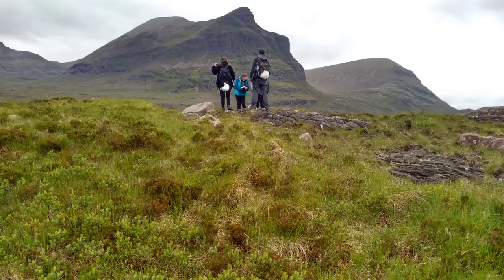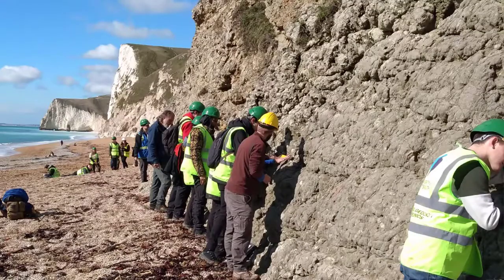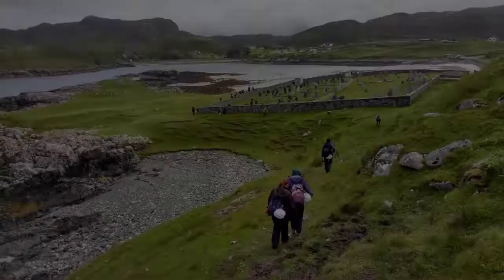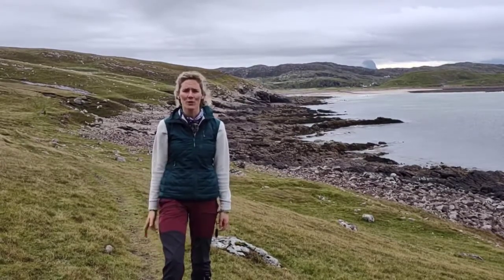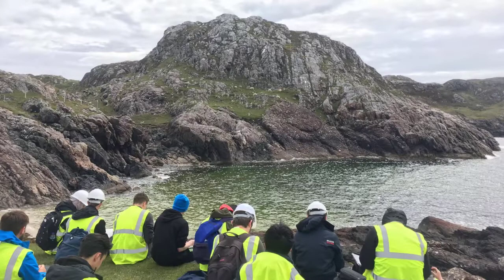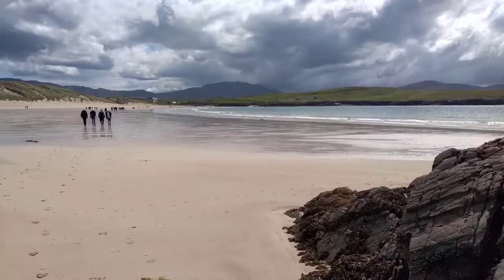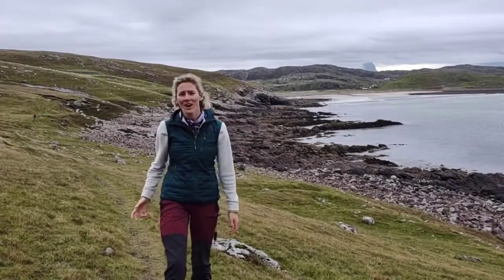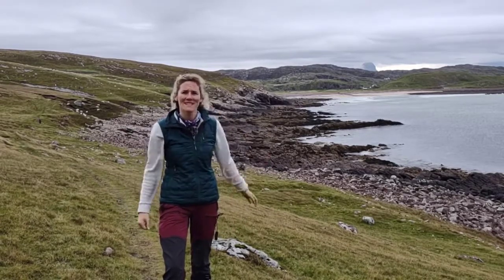Geology Field Work at the University of Portsmouth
Find out about geological fieldwork, why it is fundamental to a geology degree and where we get to in our University of Portsmouth Geology BSc. fieldwork

Find out more about our University of Portsmouth Earth Sciences Courses (Geology, Engineering Geology and Palaeontology)

Photos and video: Catherine Mottram, Glenn Chapman, James Darling, Nic Minter, Jonny Bell